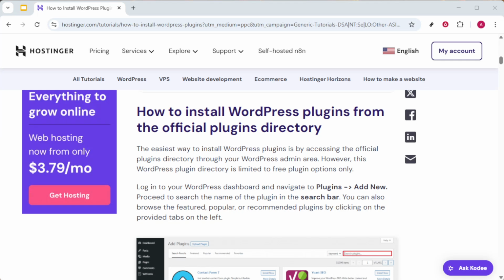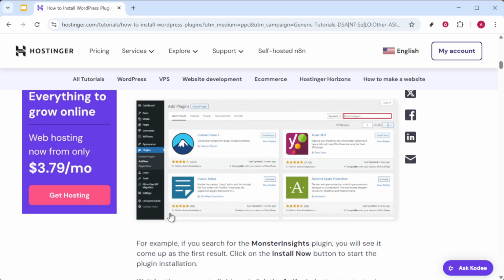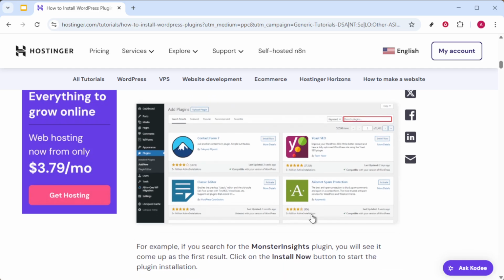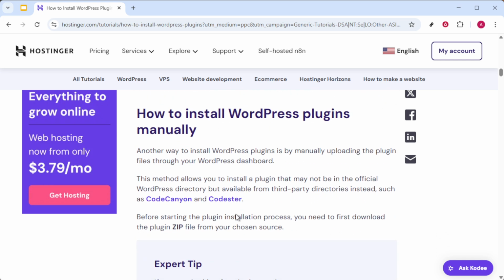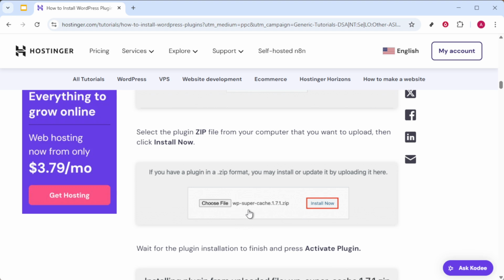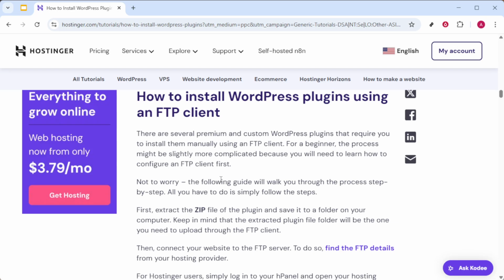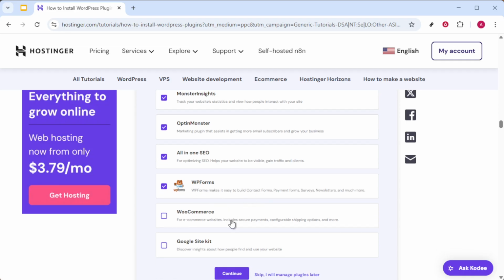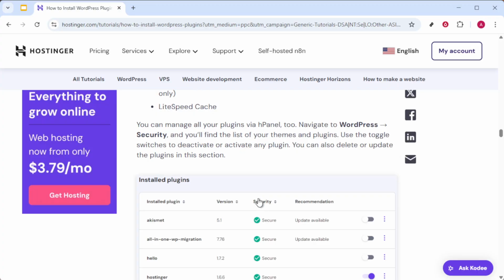How To Install A Plugin In Hostinger Web Hosting Panel | Quick Tutorial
In this quick tutorial, you’ll learn how to install a plugin in Hostinger web hosting panel step by step. This guide will show you how to add new functionality to your website by installing plugins safely and efficiently.

✅ Install plugins in Hostinger web hosting panel
✅ Add new features and functionality to your website

Perfect for website owners, bloggers, and developers who want to enhance their Hostinger-hosted website with plugins.